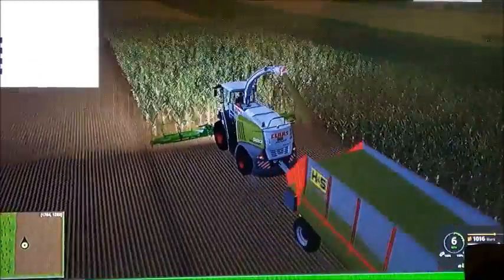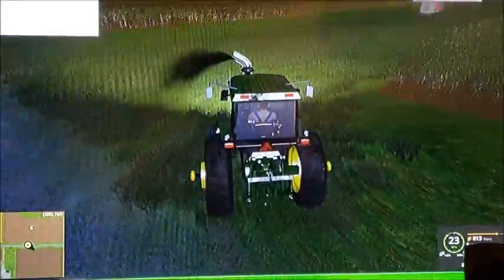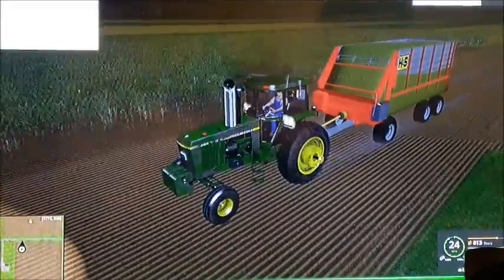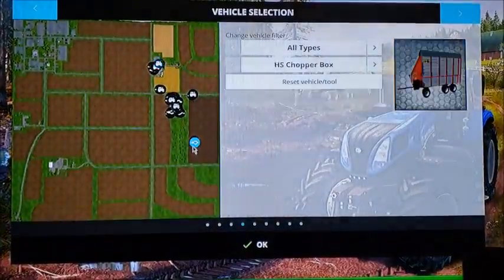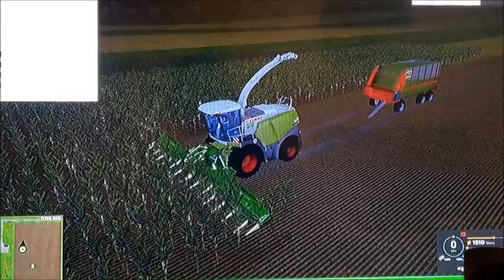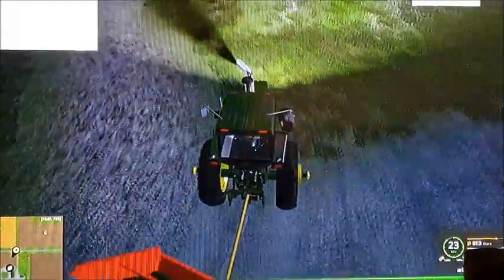Sex Tapes?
Making cow chow part deux